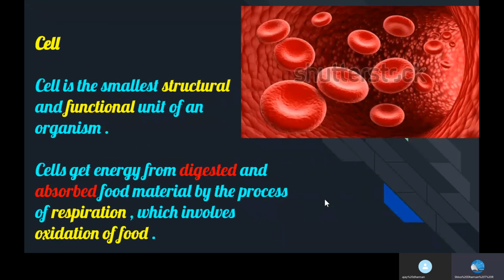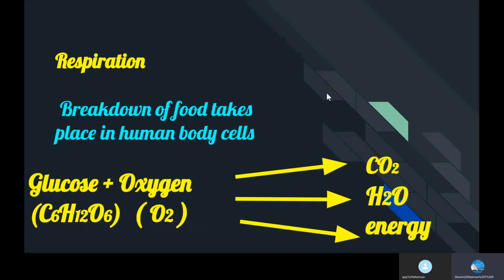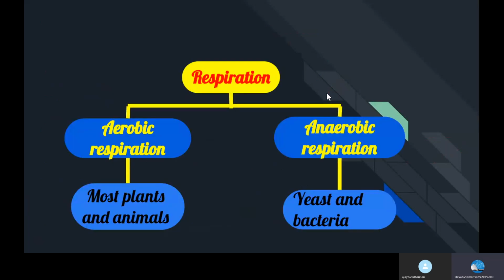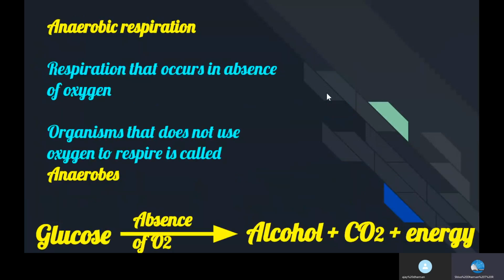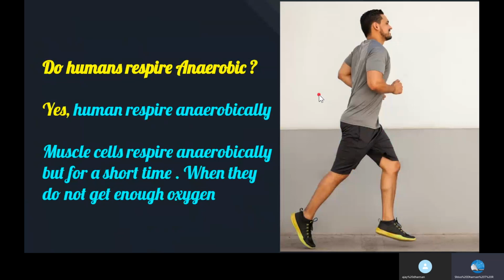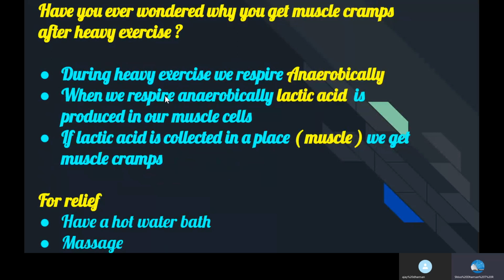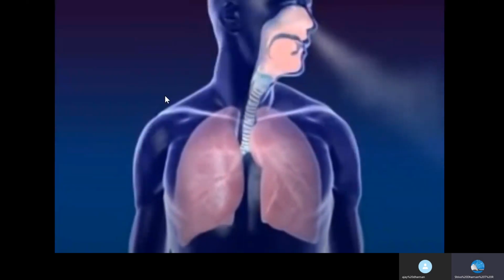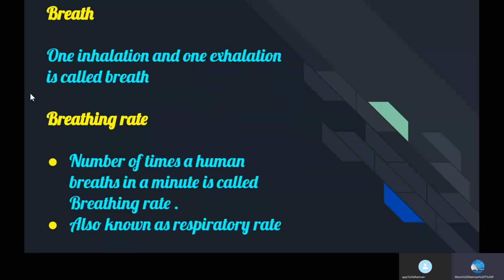Class 7 NCERT ls10 Respiration in organisms , part 1 Why do we respire and Breathing